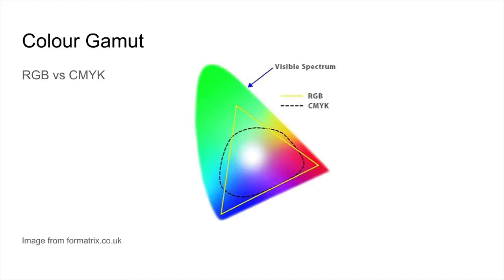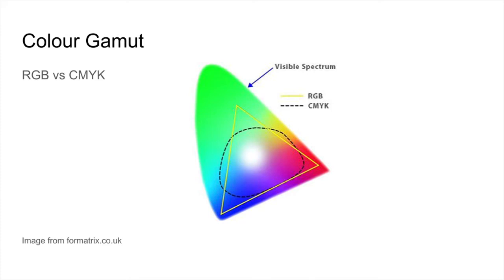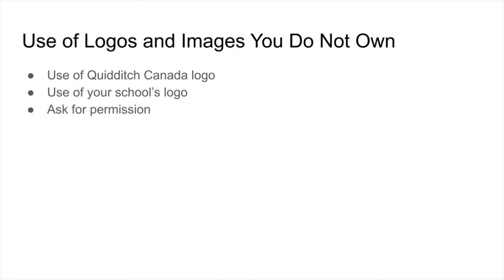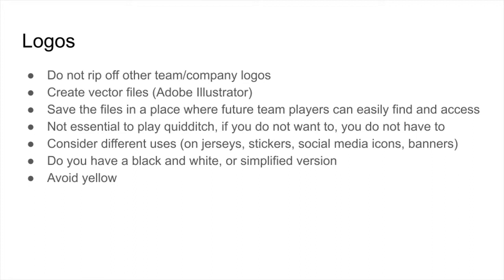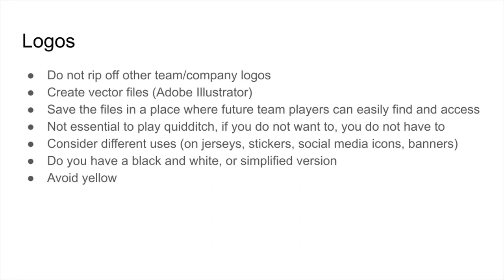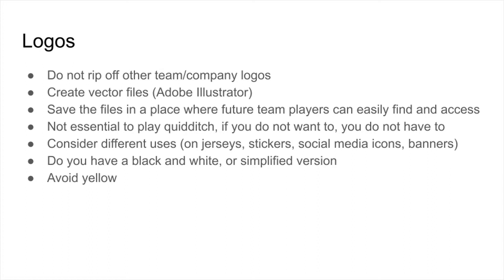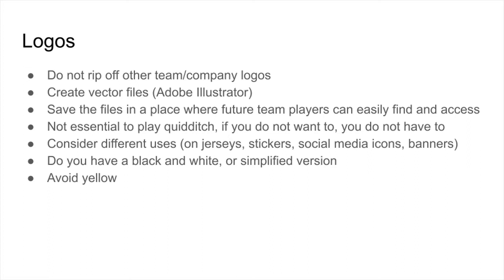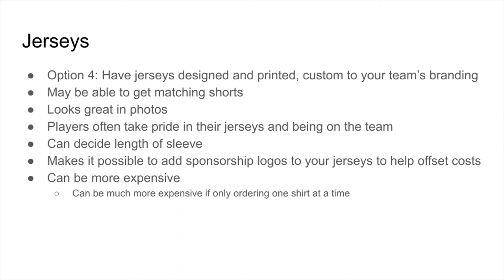Logos and Jerseys: The Basics